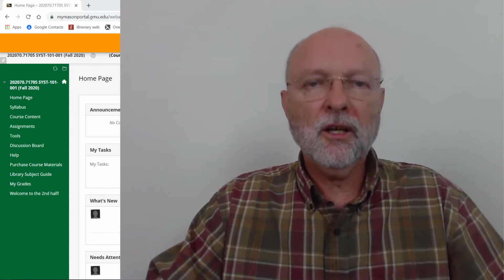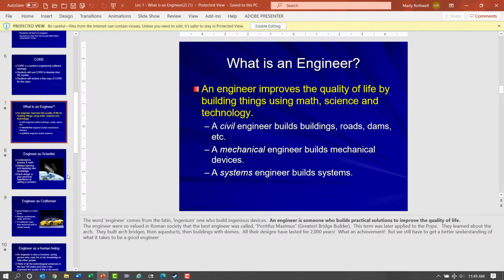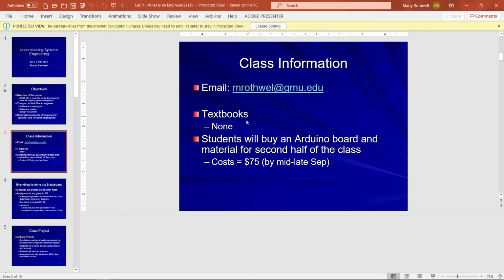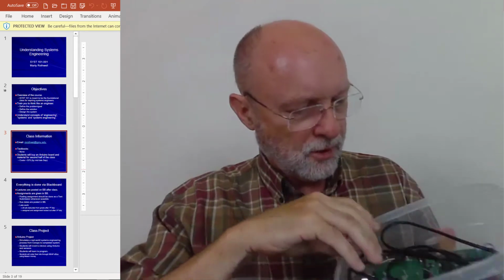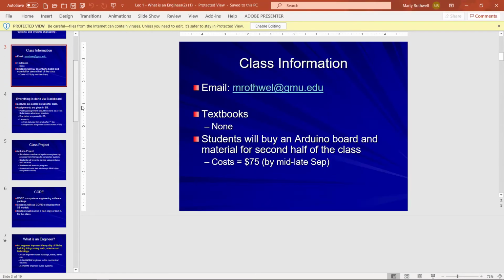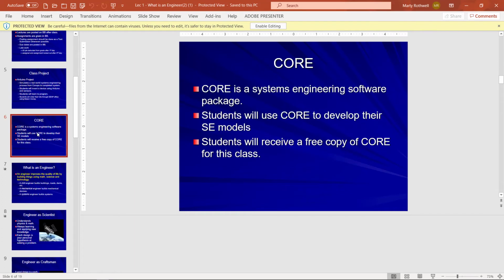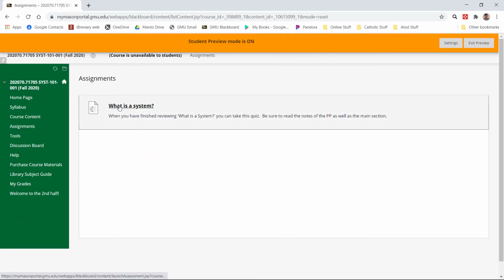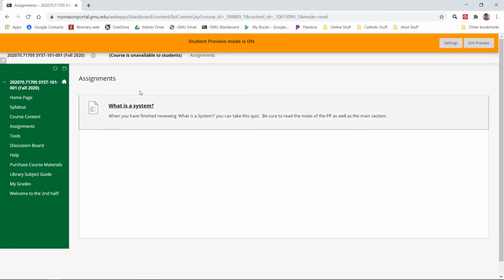Welcome SYST101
F2020 Welcome video